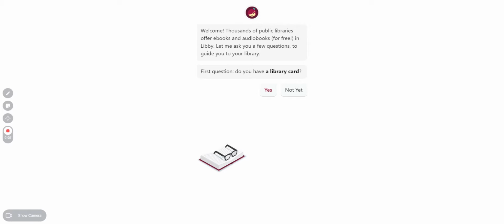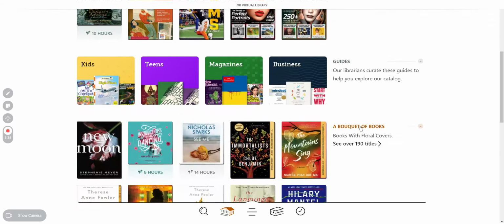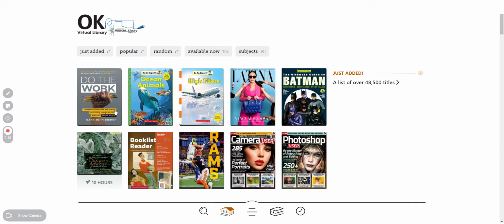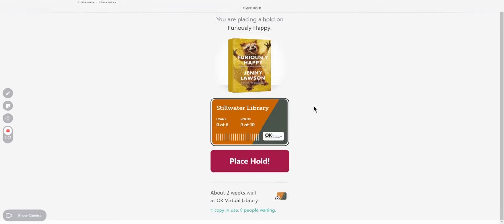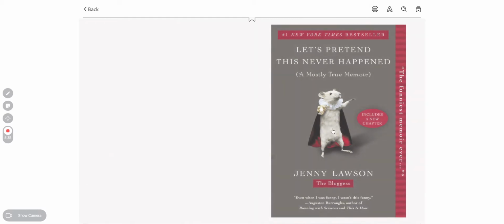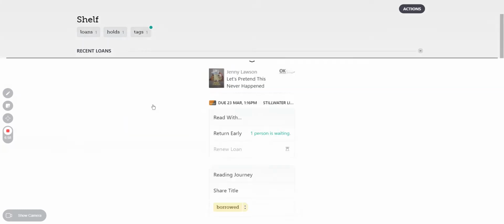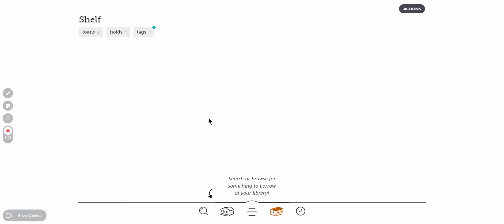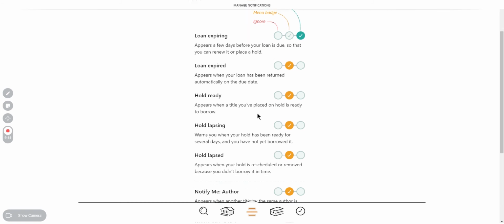Getting Started with Libby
Learn how to set up your Libby account with Stillwater Public Library!